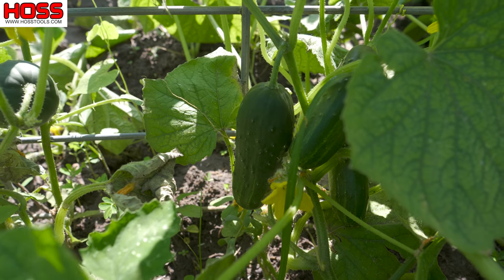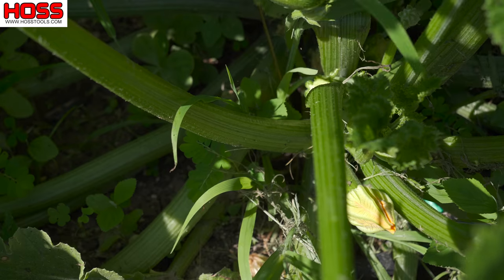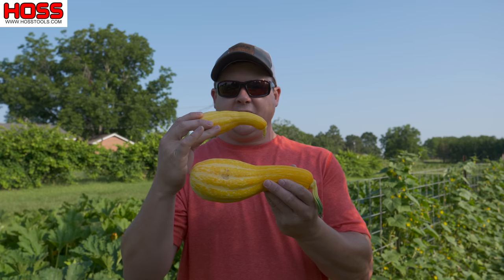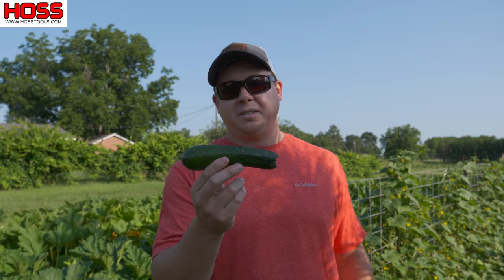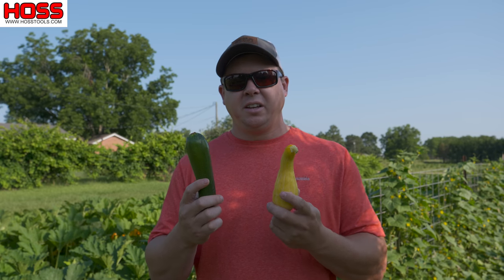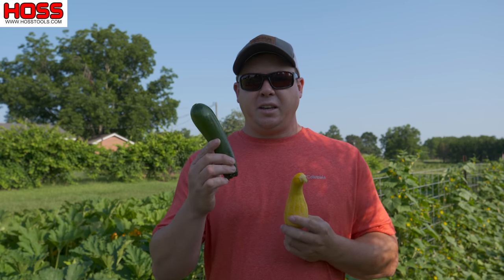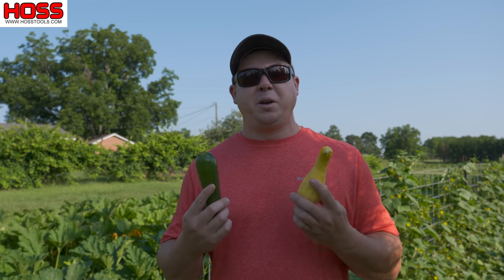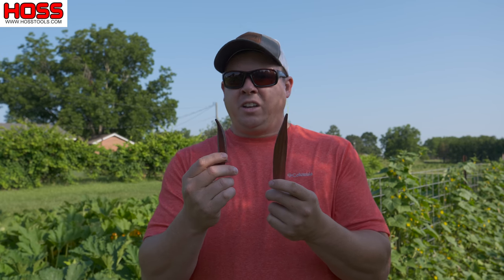Harvesting Vegetables at Peak Quality and Flavor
For multi-harvest crops like squash, cucumbers, okra, peppers and eggplant, it's important to harvest early and with the right frequency to ensure the best quality produce.